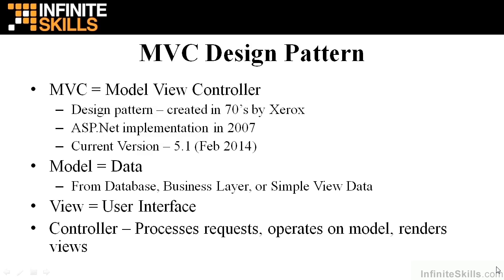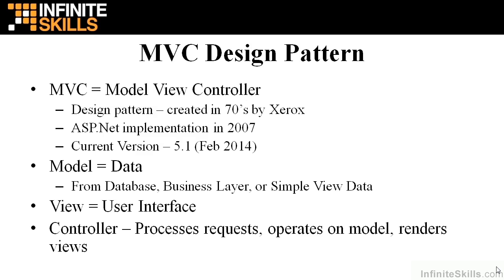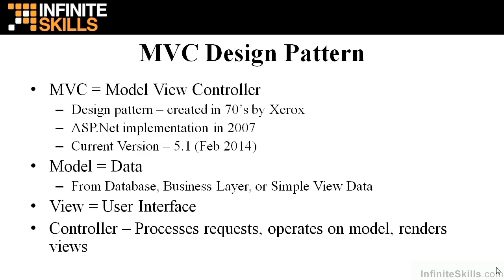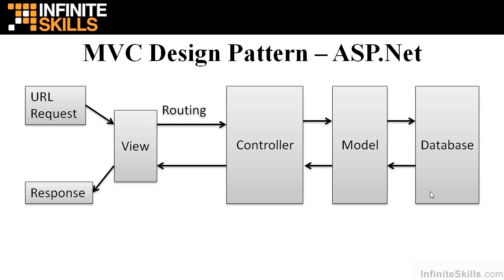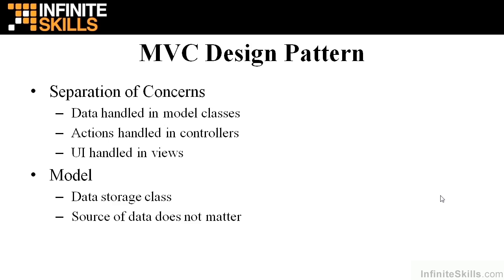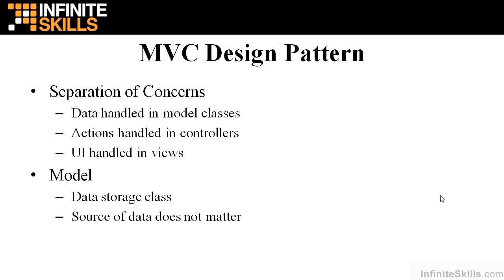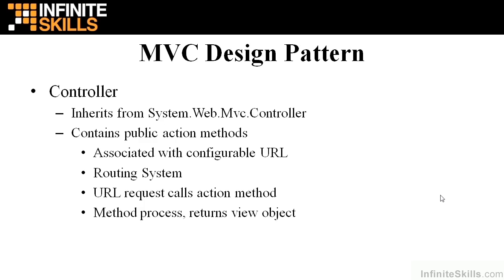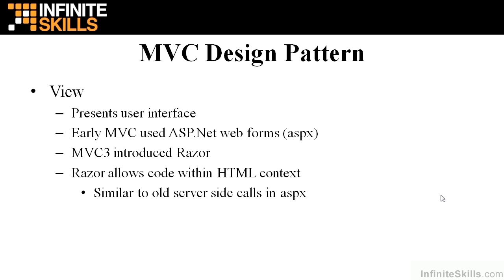ASP.Net MVC Tutorial | MVC Design Pattern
Want all of our free ASP.Net training videos? Visit our Learning Library, which features all of our training courses and tutorials

More details on this ASP.Net MVC training can be seen This clip is one example from the complete course. For more free ASP.Net tutorials please visit our main website. YouTube